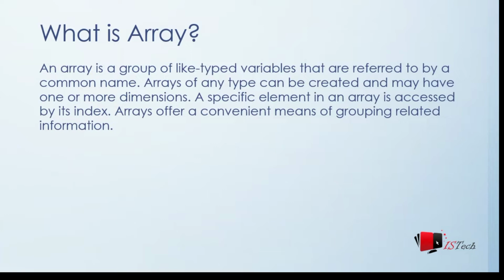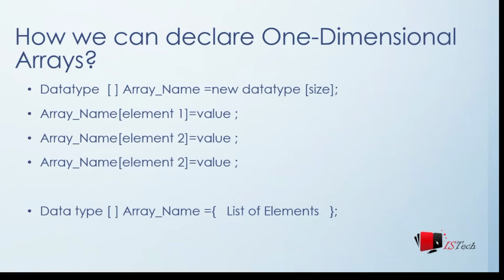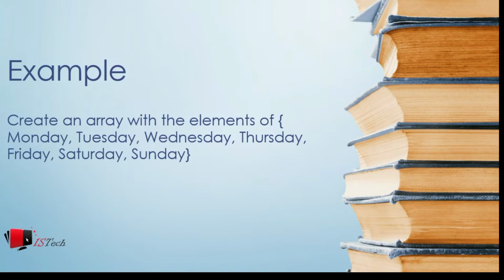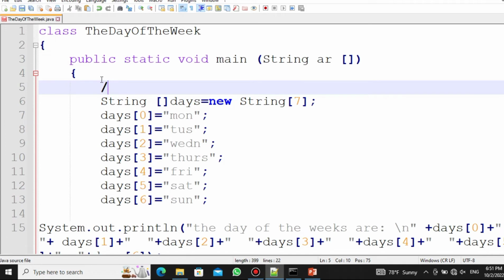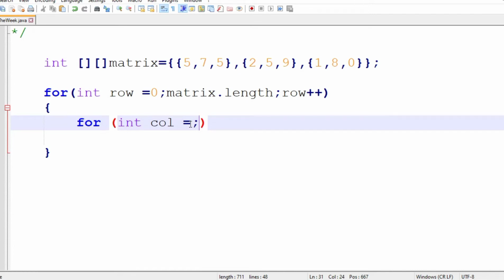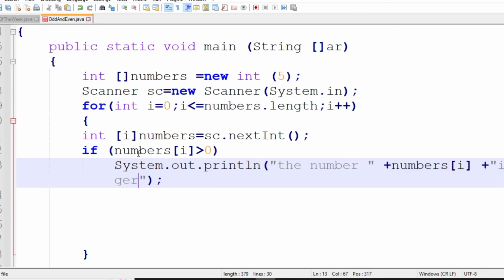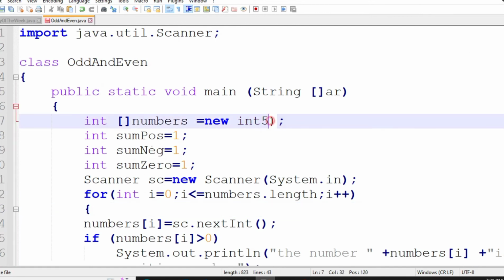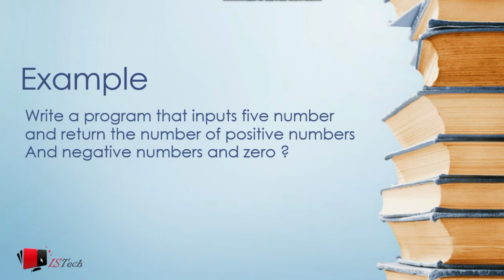Arrays in java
this tutorial is about array if you are new in java it is best and simple for learning
the types of array (one d && multi d) .it has 3 examples in this tutorial very common examples
IsTech Channel